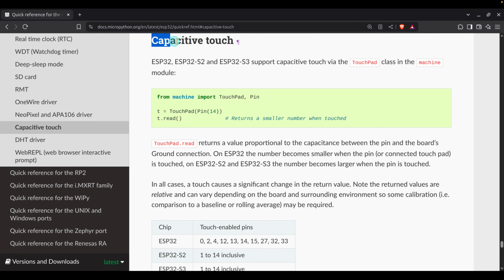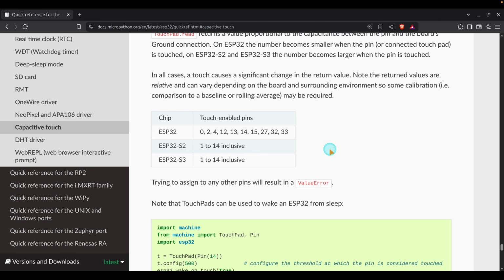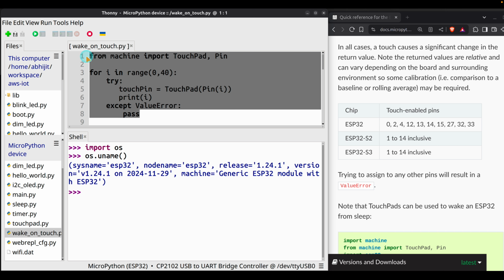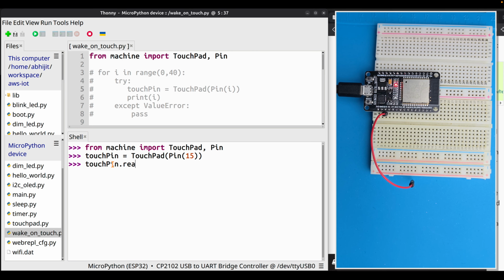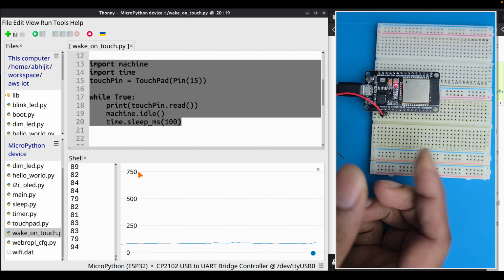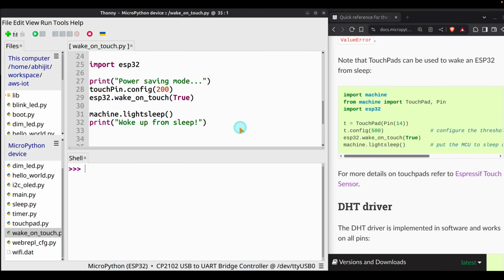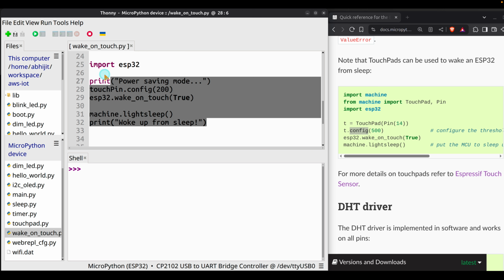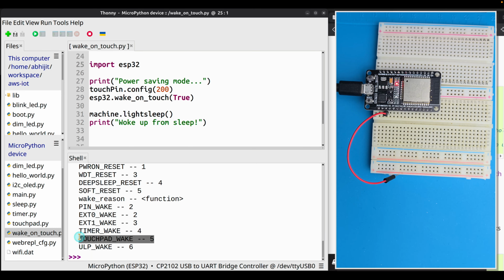Capacitive Touch Enabled Pin | TouchPad - Micropython Machine Module - Learn aws &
This video talks about the basic use of TouchPad classes from micropython machine module.